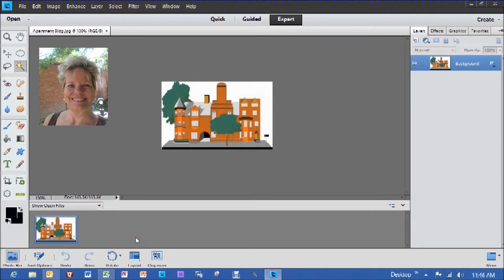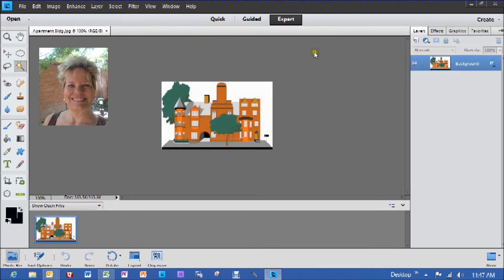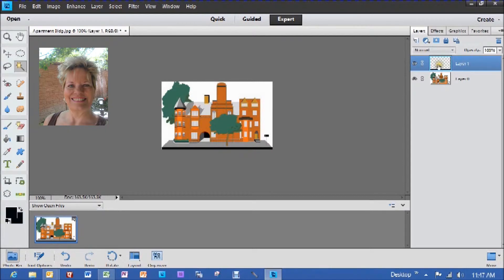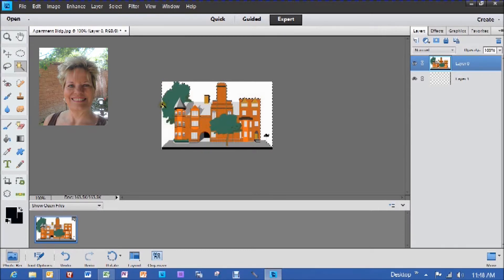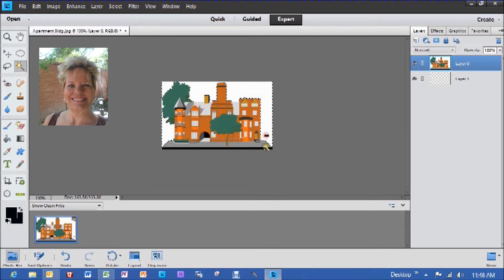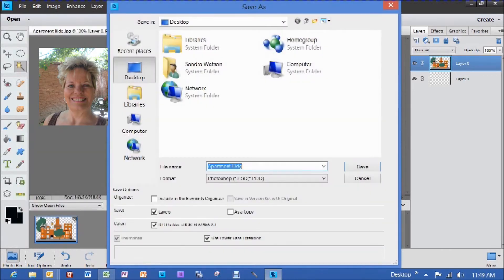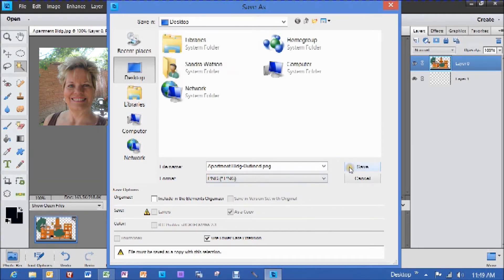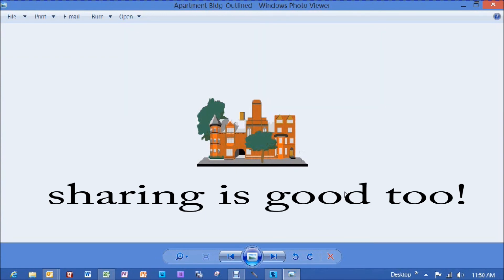How To Remove White Background Photoshop Elements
How To Remove White Background From Photos in Elements 11

No tech talk, no lengthy video before you finally know how.  Sandra Watson will "show & tell" how to get the outline picture you want quickly in Adobe Elements 11 Photoshop!  It really is easy and fun once you "get it"!